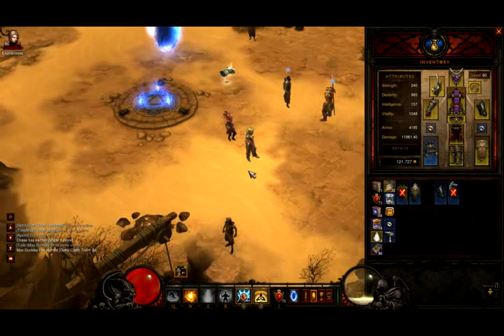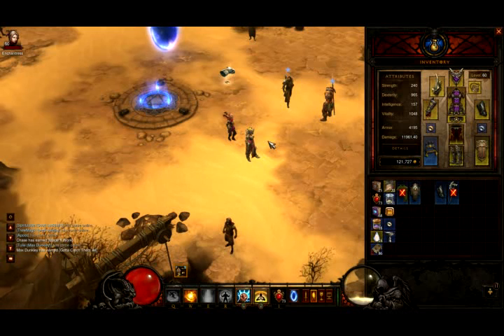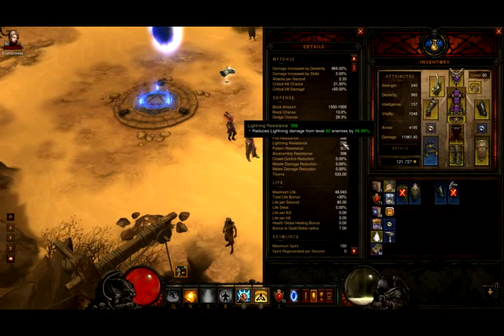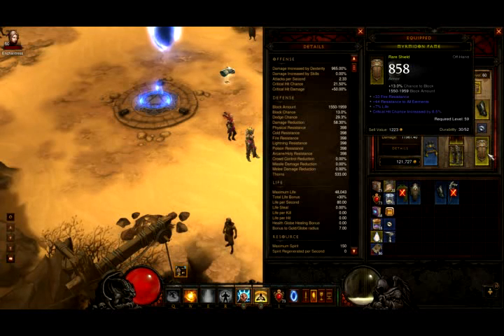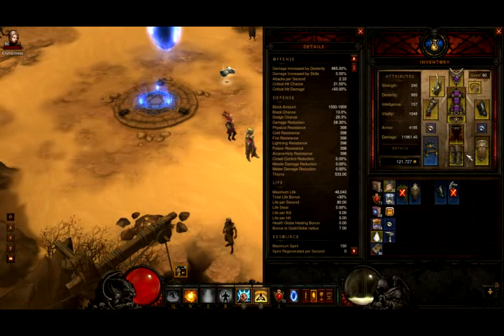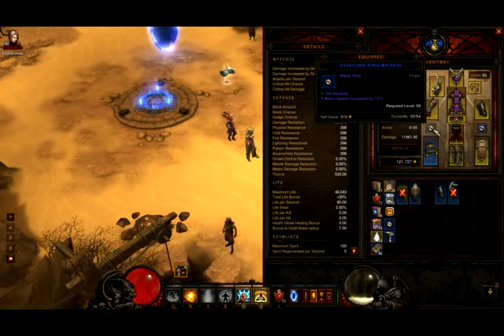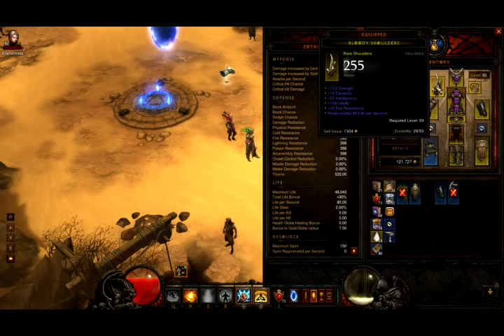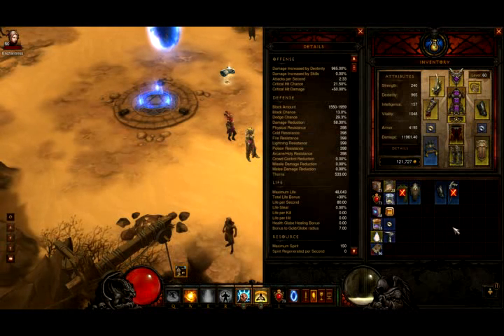Diablo 3 Monk Build | Equipment & Stat Guide | Secret to surviving Inferno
Diablo 3 monk build guide.  Learn the best stats to stack so that you can survive Inferno.